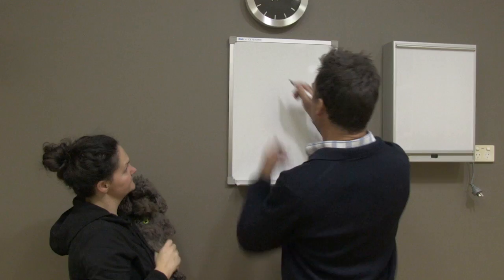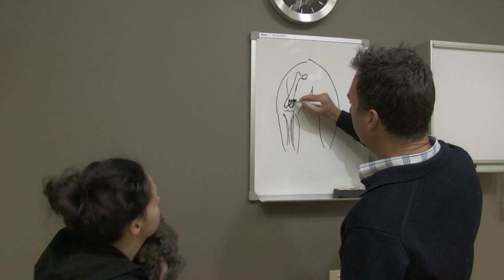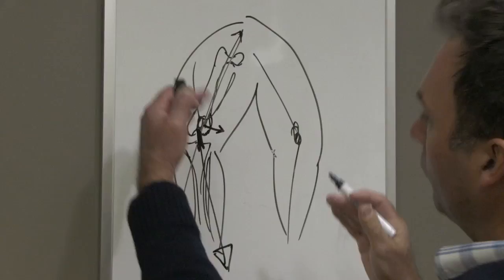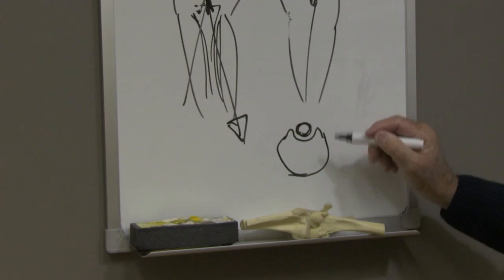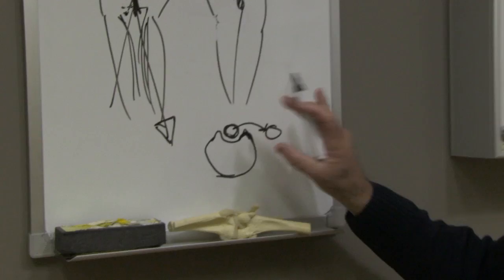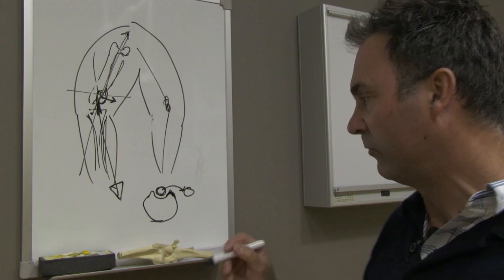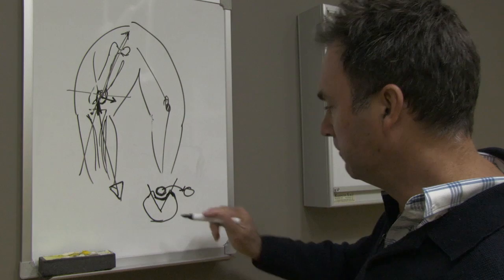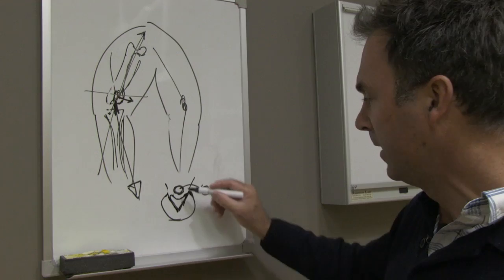Sydney Animal Hospitals - Treating a Dog Patella Luxation